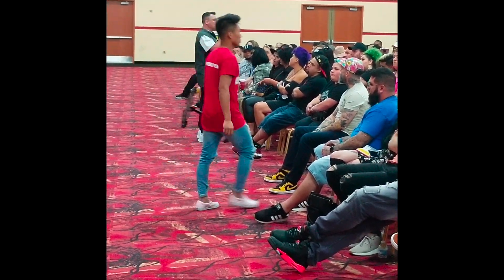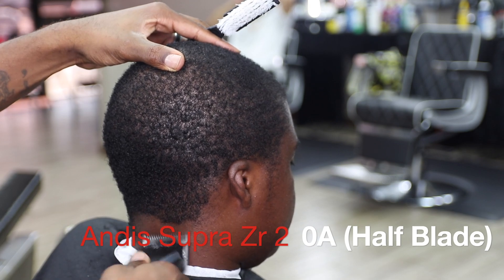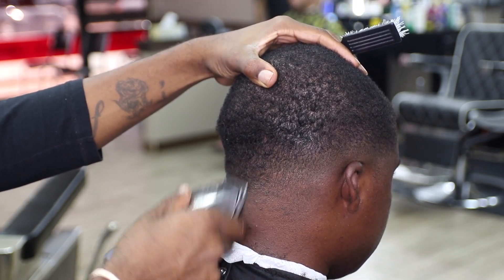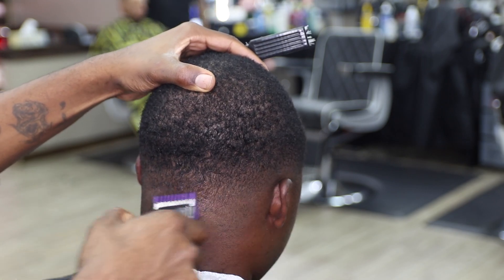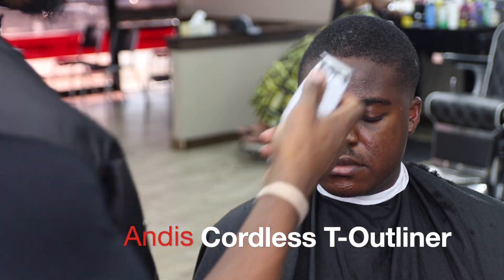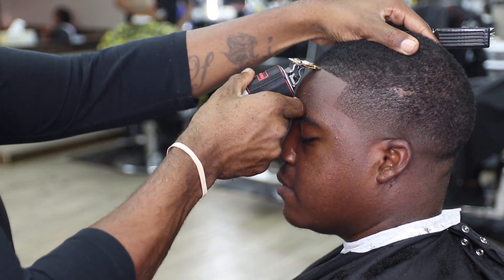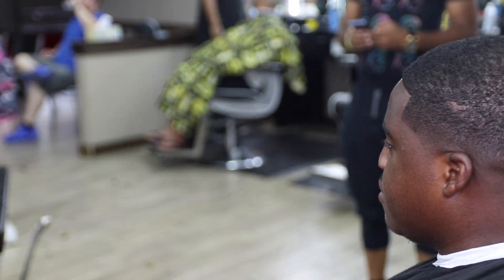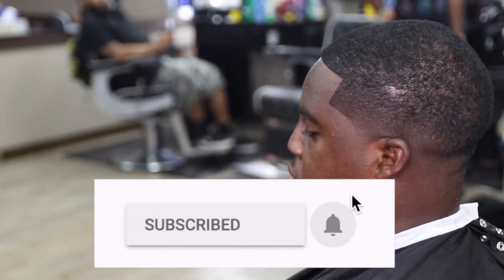🤯 HD Haircut Transformation & Enhancements 2018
Hey YouTube family watch as I bring this kid back to life! Haircut transformation from no cut on top for months to the most lit guy in the room. I will be listing all of the tools, products and supplies needed to complete this makeover